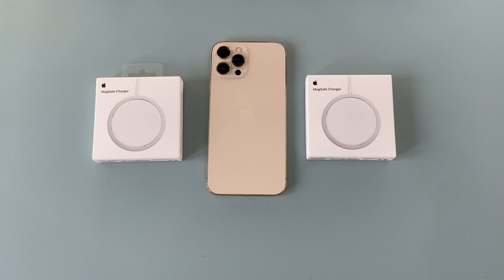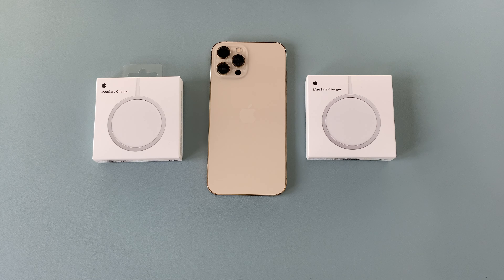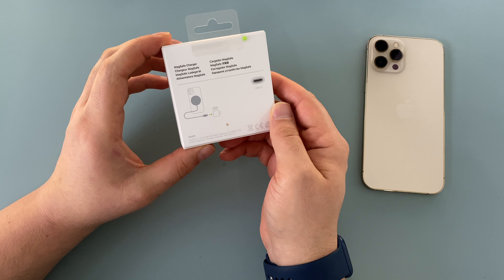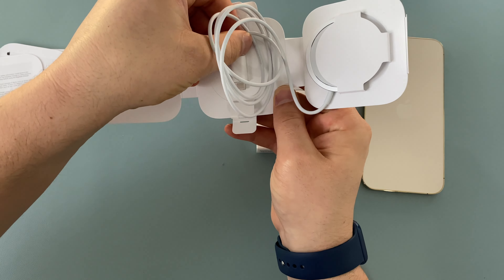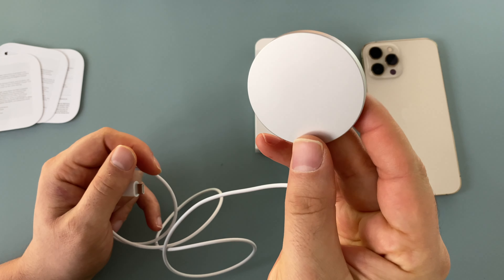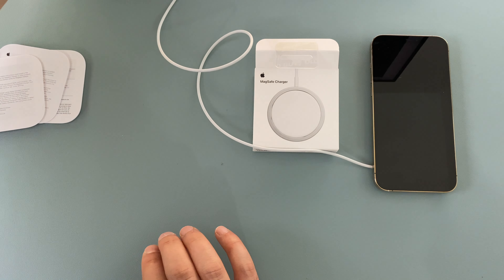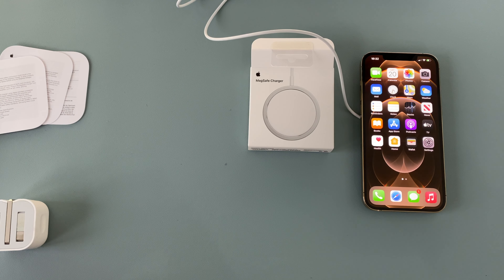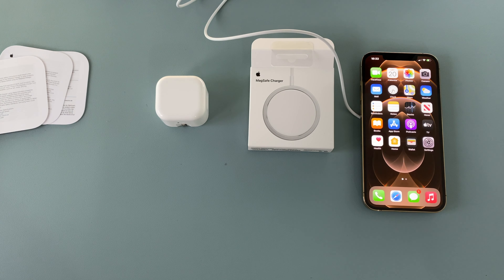Apple MagSafe Charger Unboxing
In this video, I unbox and share key details of Apple's MagSafe charger which gives you the ability to charge your iPhone faster wirelessly.